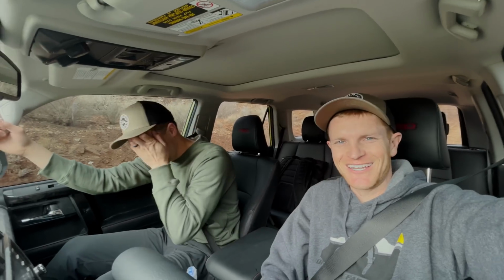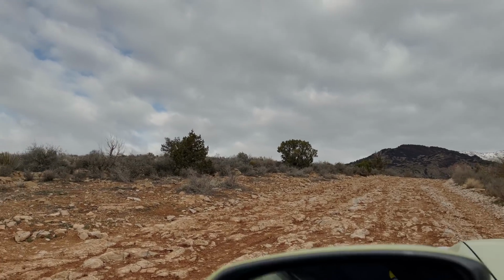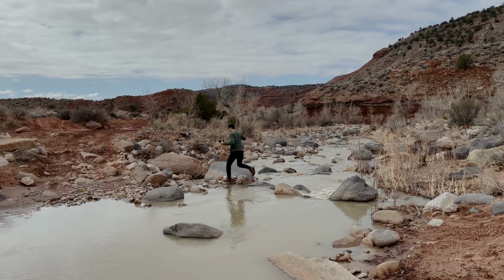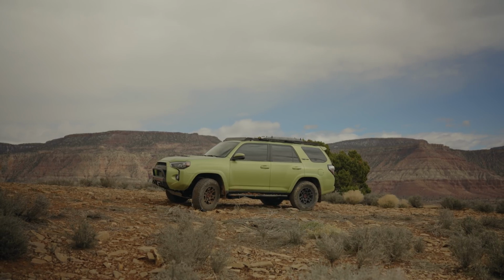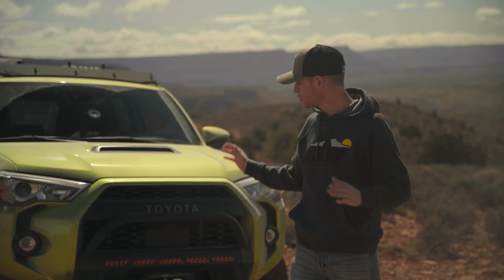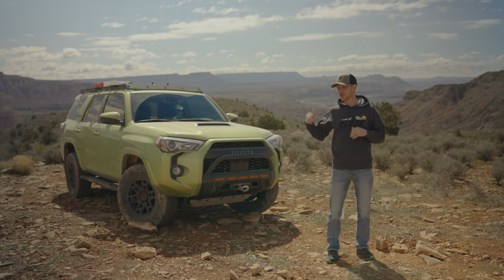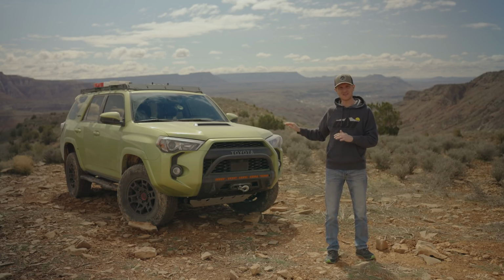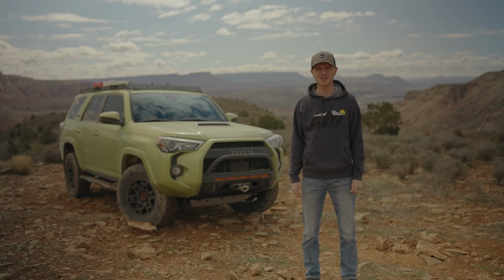Exploring Southern Utah in our 2022 Stock 4Runner // Toquerville Falls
A lift, wheels and tires are usually the first thing we do to our vehicles, but this time was different! We had only had our 4Runner for a little over a week before this trip so we didn't have time to do everything we wanted to do to it. However it gave us a cool opportunity to wheel this at stock height. Watch to the end to here how it was!

Prinsu Instagram  @Prinsu Design Studio